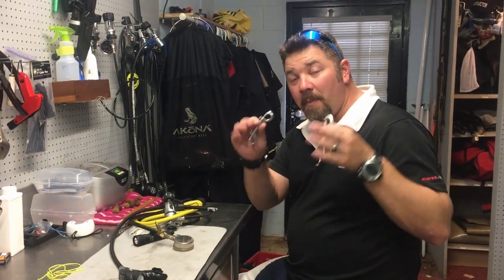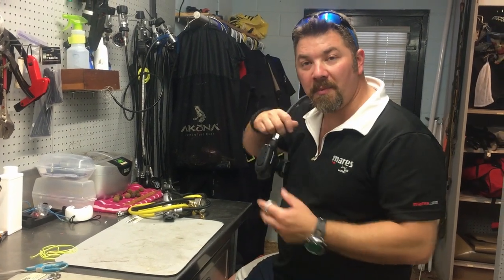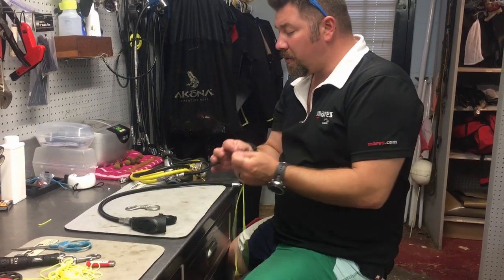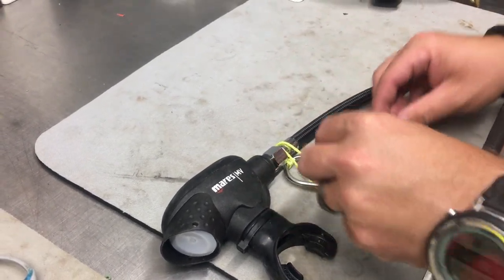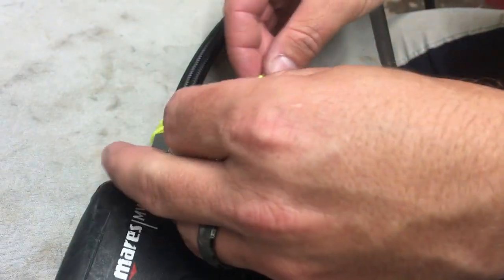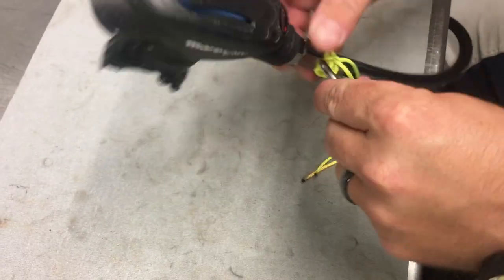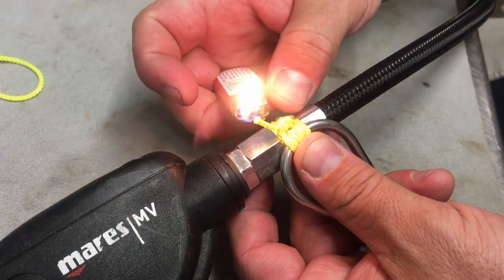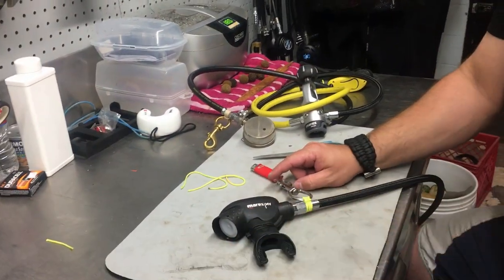Attaching A Bolt Snap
Need a safe and proper way to attach a bolt snap to a hose or accessory, well this simple and easy way is fast, and very secure.